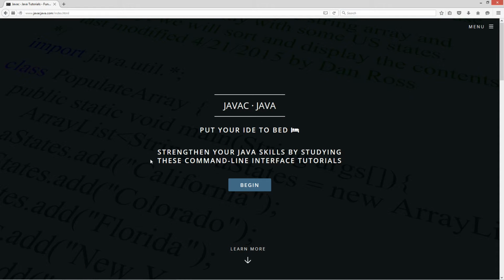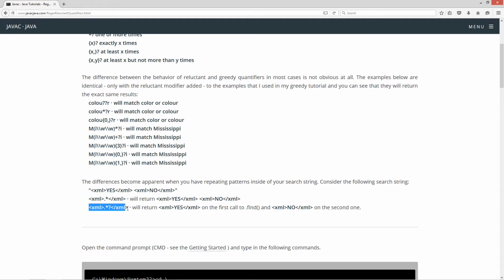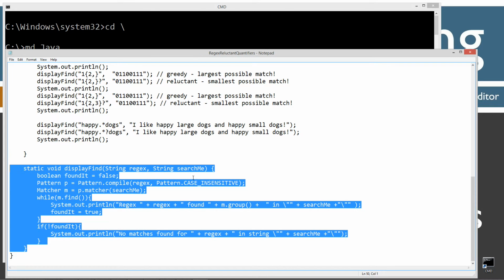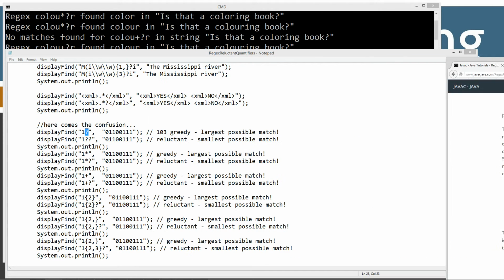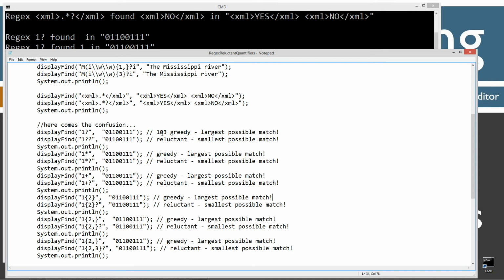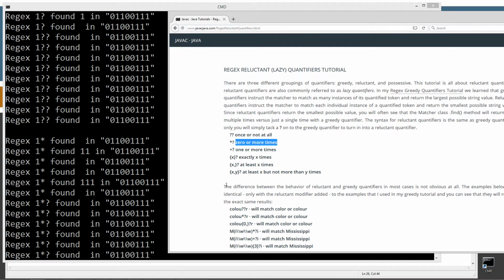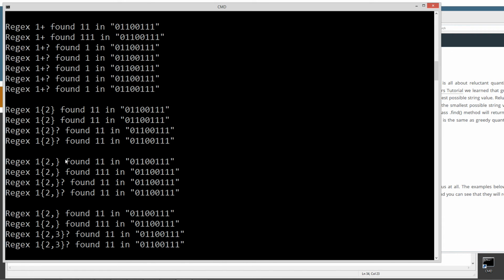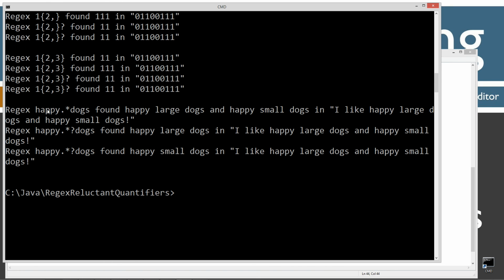Learn Java Programming - Regex Reluctant (Lazy) Quantifiers Tutorial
There are three different groupings of quantifiers: greedy, reluctant, and possessive. This tutorial is all about reluctant quantifiers; reluctant quantifiers are also commonly referred to as lazy quantifiers. In my Regex Greedy Quantifiers Tutorial we learned that greedy quantifiers instruct the matcher to match as many instances of its quantified token and return the largest possible string value. Reluctant quantifiers instruct the matcher to match each individual instance of a quantified token and return the smallest possible string value. Since reluctant quantifiers return the smallest possible value, you will often see that the Matcher class .find() method will return true multiple times versus just a single time with a greedy quantifier. The syntax for reluctant quantifiers is the same as greedy quantifiers only you will simply tack a ? on to the greedy quantifier to turn in into a reluctant quantifier.